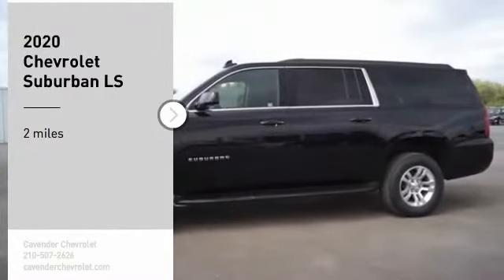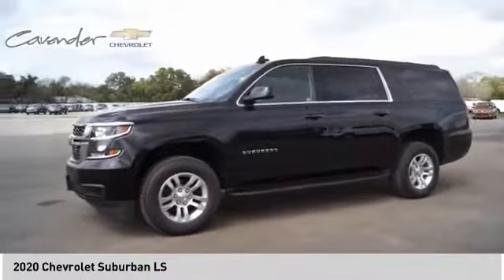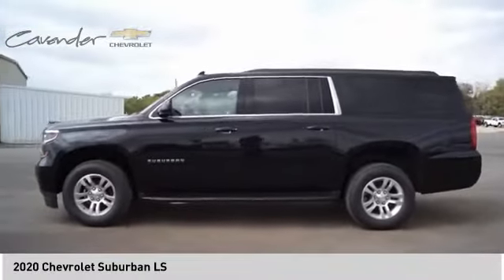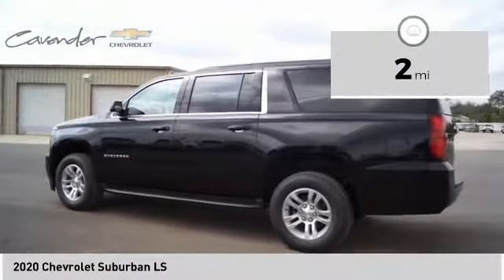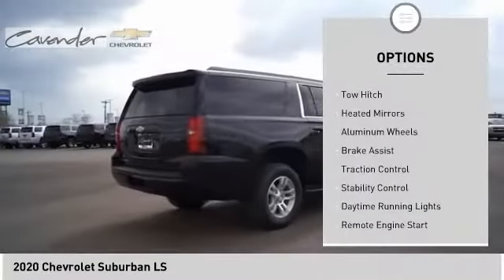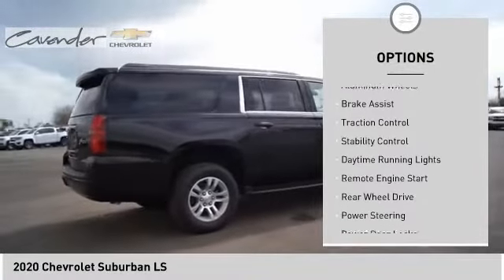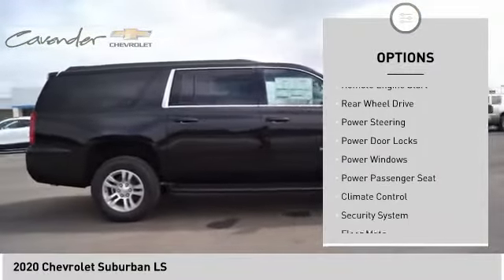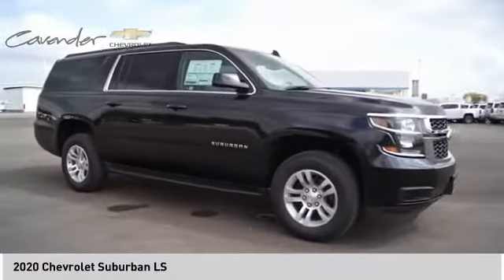2020 Chevrolet Suburban 2018681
2020 Chevrolet Suburban LS

Cavender Chevrolet
30700 Interstate 10 W

New Price! Black 2020 Chevrolet Suburban LS RWD 6-Speed Automatic EcoTec3 5.3L V8Recent Arrival! Price does not include tax, title, license or document fees. Price does include: $1000 - Chevrolet Select Market Conquest Purchase Private Offer Program. Exp. 03/31/2020 $3000 - GM Consumer Cash Program . Exp. 03/31/2020